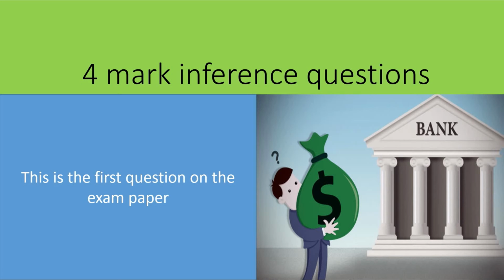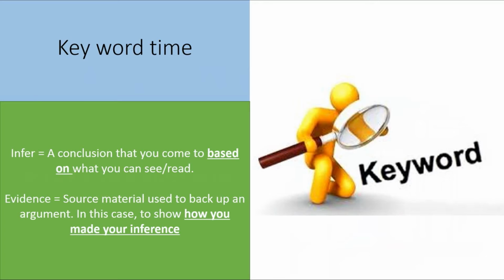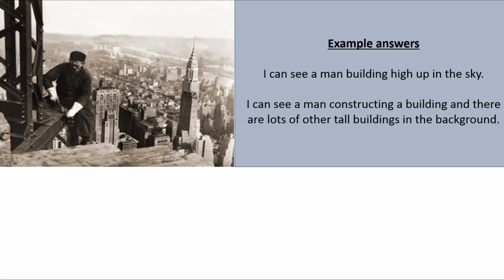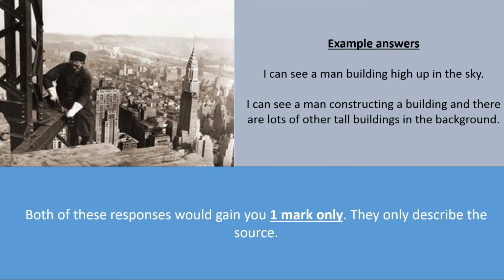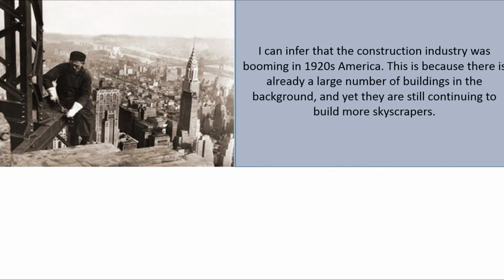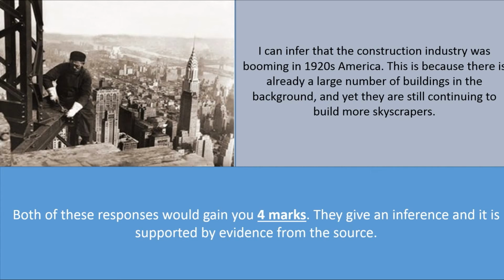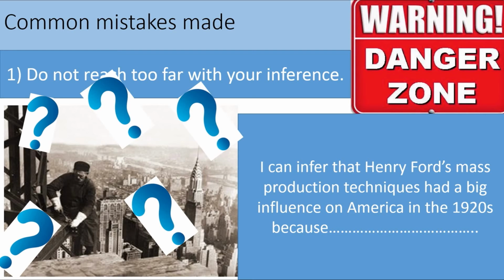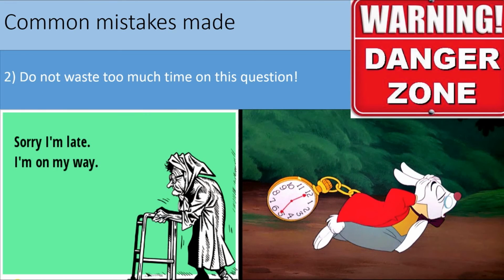Unit 2 - 4 mark inference questions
A short video talking you through how to answer 4 mark inference questions. (Edexcel A Unit 2. )